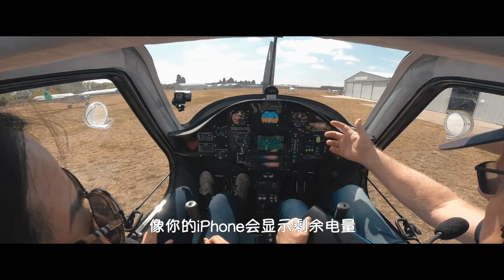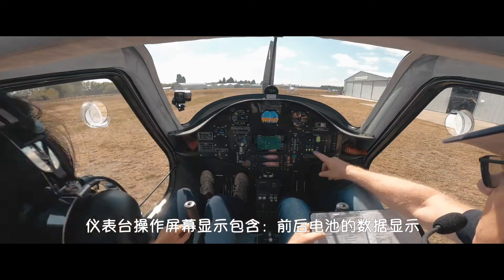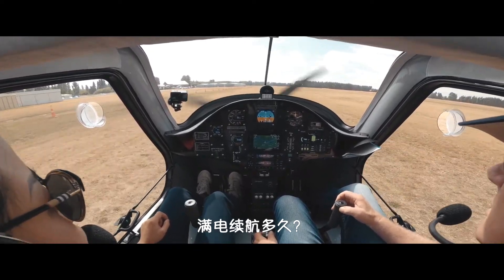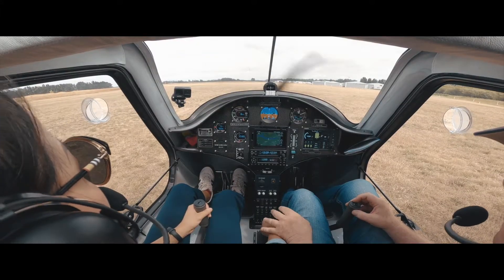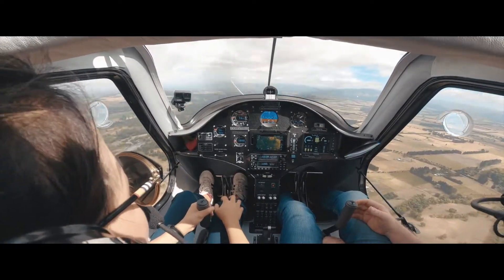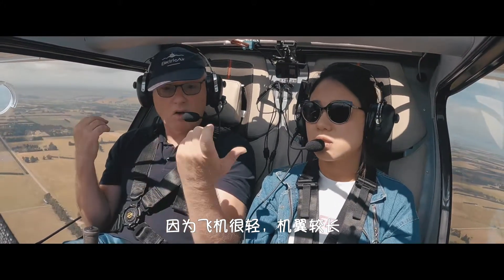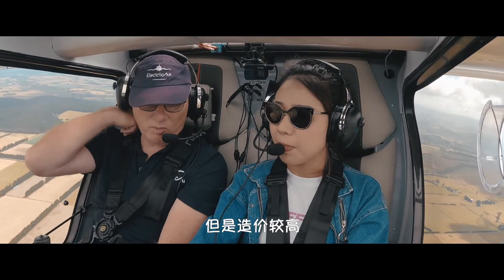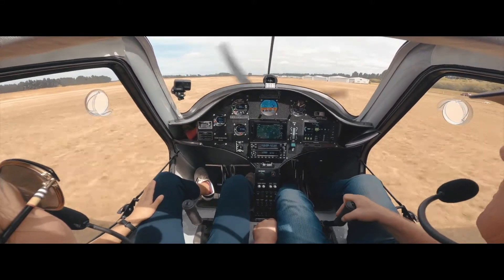新西兰唯一电动飞机✈️飞行体验分享【Electric Airplane Trial Flight】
在新西兰基督城以北rangiora airfield 试飞由斯洛文尼亚飞机公司Pipistrel生产的电池电动双座轻型运动飞机。
这是新西兰目前唯一一架电动飞机，目前飞行里程63.2小时，满电可以维持一小时的飞行➕reserve。
飞行日期 ：1st Feb 2021